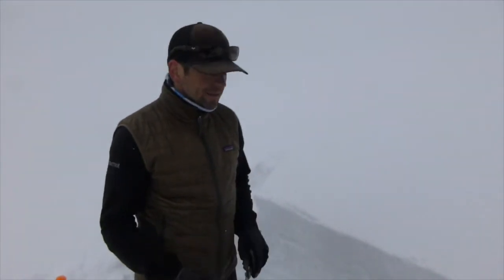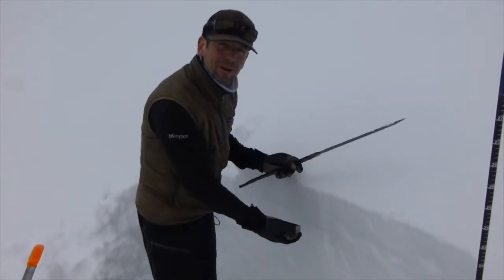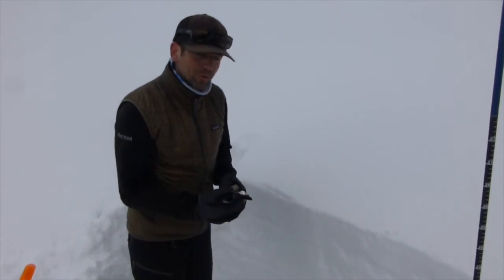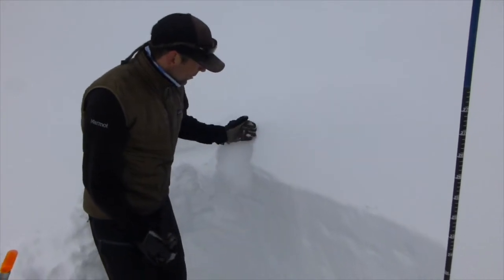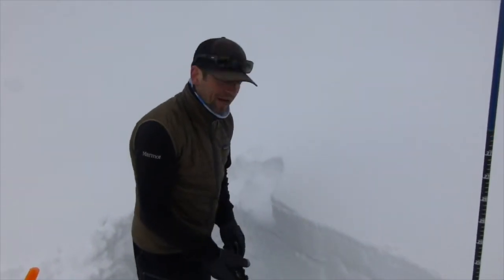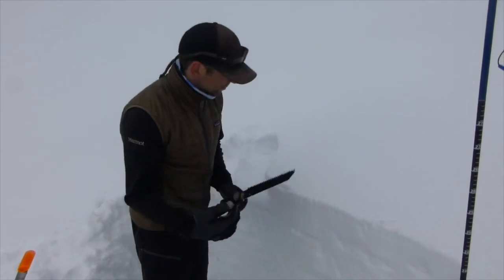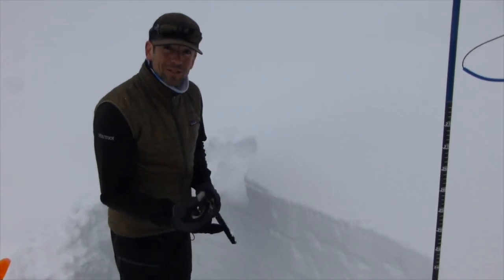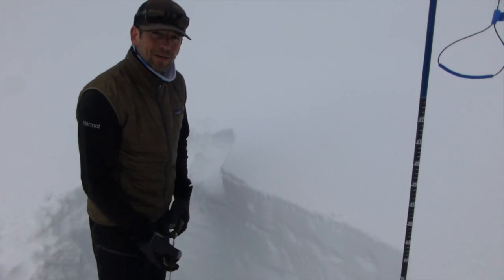Wet avalanches on the horizon - April 8, 2018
Wet loose avalanches will occur quickly with the introduction of sun and rising temperatures. Keep an eye out for rapidly changing conditions and avoid steep, sun exposed slopes if instability is on the rise.